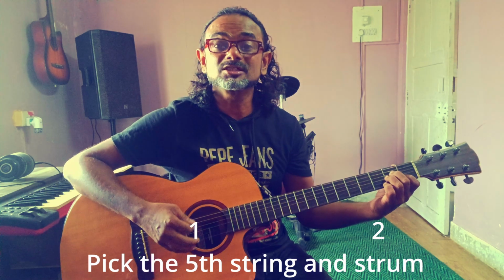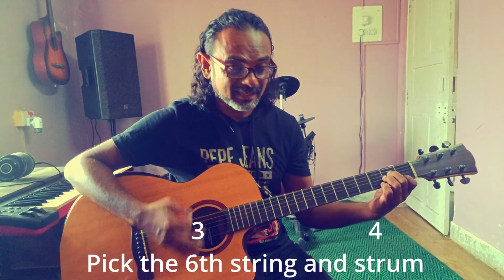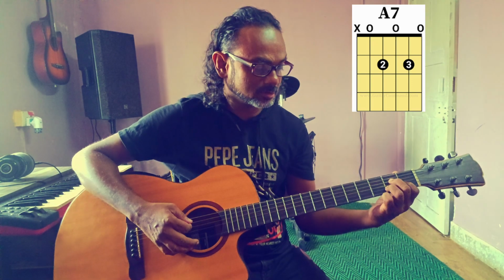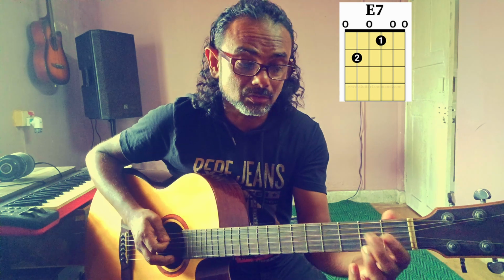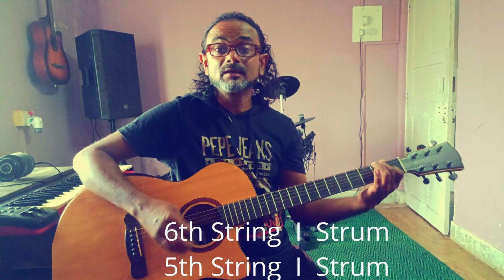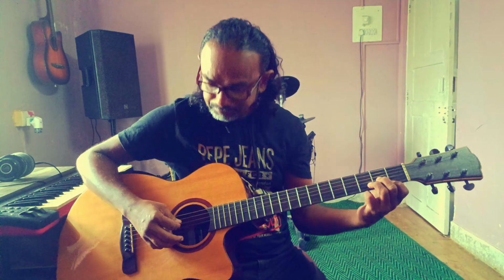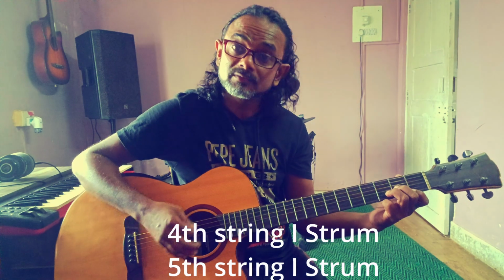Learn to play Bella Ciao on Guitar with the Bass and Strum Technique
Hi Guys ..Colin Dias here .. A guitar Educator and professional musician in Goa and todays lesson is a sort of a beginner /intermediate lesson to get you learning the bass and Strum technique on the Guitar
Cheers and have a great day